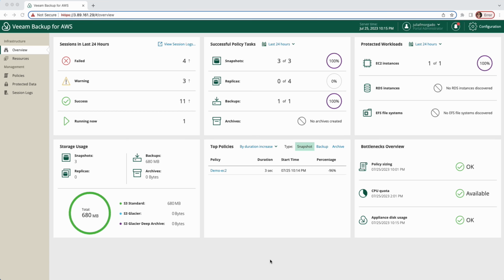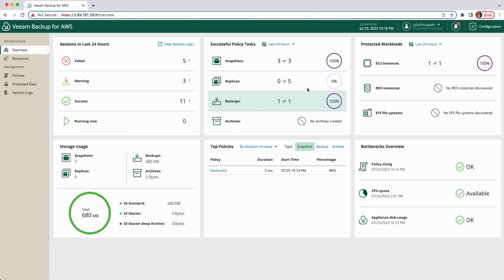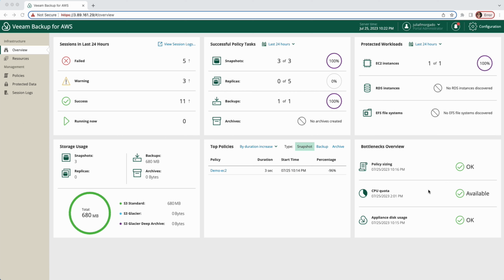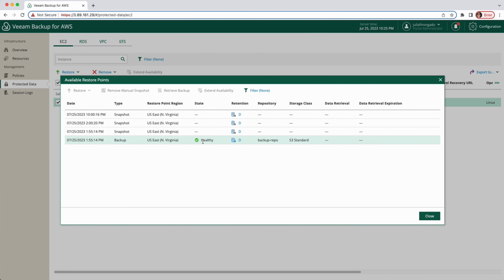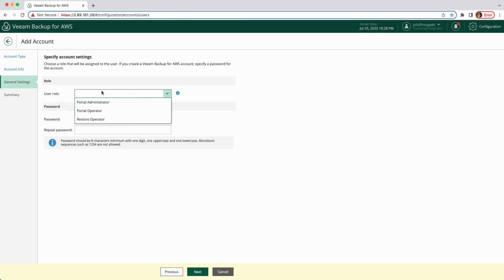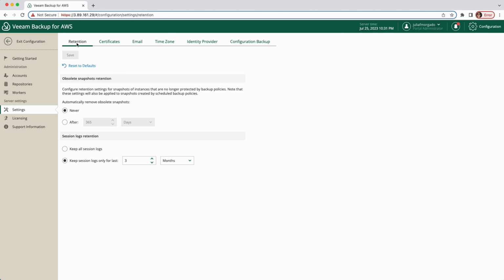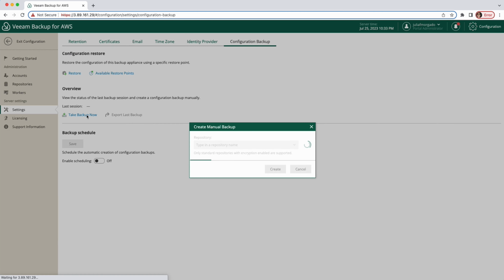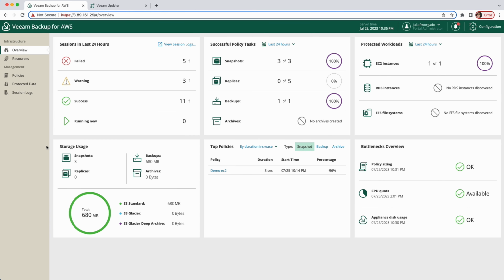Get to Know the Veeam Backup for AWS – Dashboard Overview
In this video, I'll walk you through the Veeam Backup for AWS dashboard to show you how to get the most out of this powerful AWS data protection solution.

We'll cover:
🔸 The Dashboard tab - where you can monitor the health of your backups and protection jobs
🔸 The Policies tab - to create, edit and manage your backup policies for AWS workloads
🔸 The Protected Data tab - to view and manage your backed-up AWS data
🔸 The Session Logs tab - where you can track and troubleshoot backup operations
🔸 The Configuration tab - to configure accounts, repositories, workers, and settings
🔸 The Resources tab - to view all discovered AWS resources eligible for protection
🔸 The Licensing tab - to manage your Veeam Backup for AWS license
🔸 The Support Information and Updates tabs - to access critical product information

By understanding each section of the dashboard:
💪 You'll gain visibility into the success and health of your backup jobs
💪 You'll be able to manage all aspects of your backup policies effectively
💪 You'll have the information you need to optimize your backups and resource usage

So whether you're just getting started with Veeam Backup for AWS or you want to take your usage to the next level, following this dashboard walkthrough will give you a powerful advantage in protecting your AWS workloads.